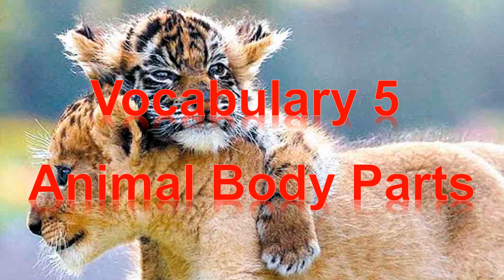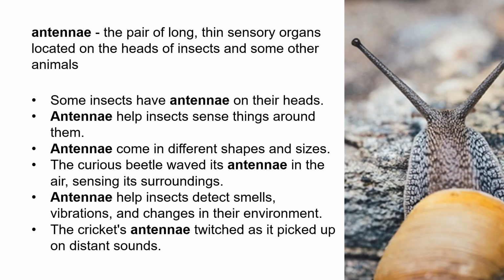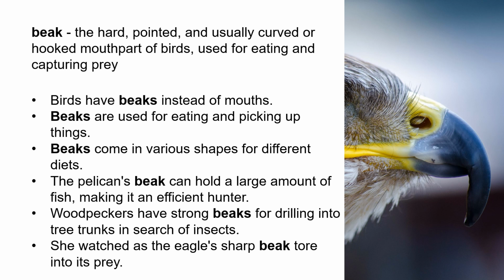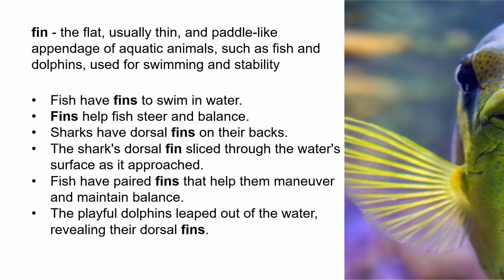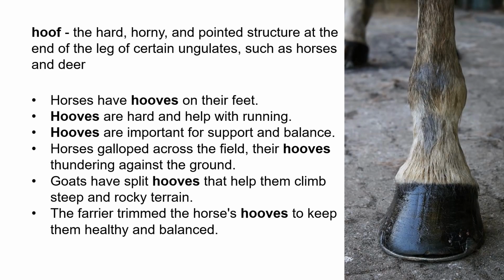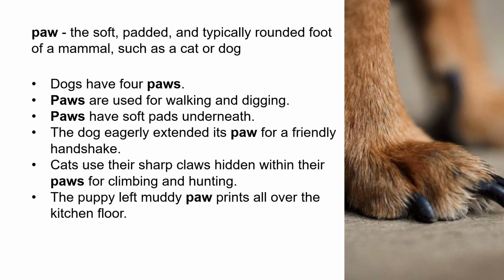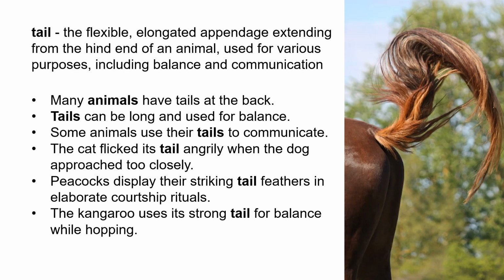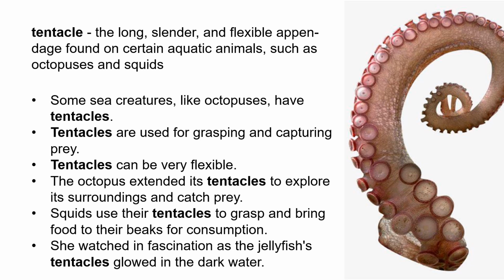Vocabulary 5 - Animal Body Parts